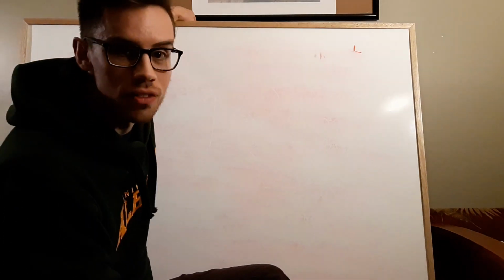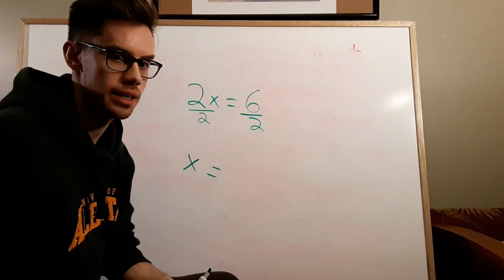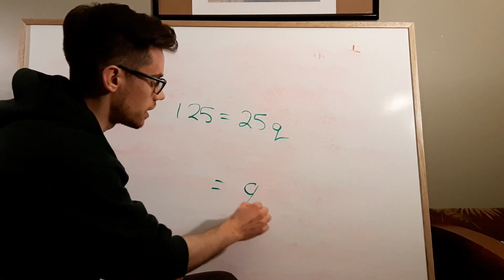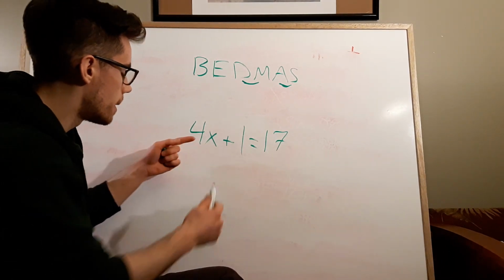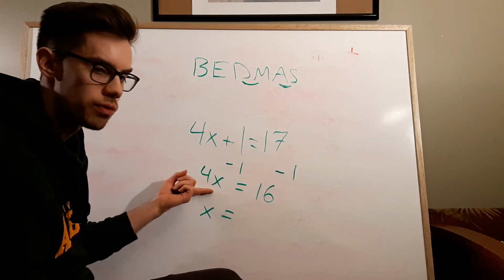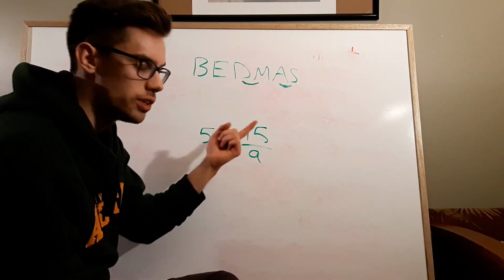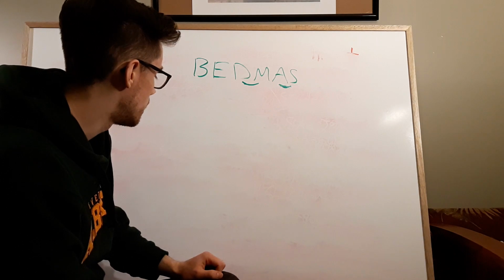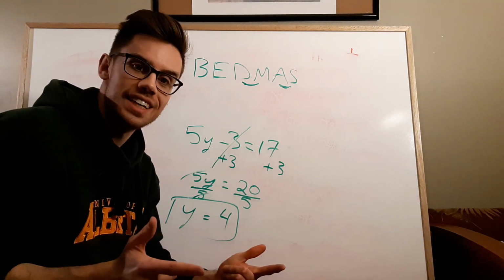Gr7 - Equations Part 3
Here we solve equations like 3x+1=7

If you can think of ways to improve my videos or channel, let me know, maybe your idea could get featured somewhere!